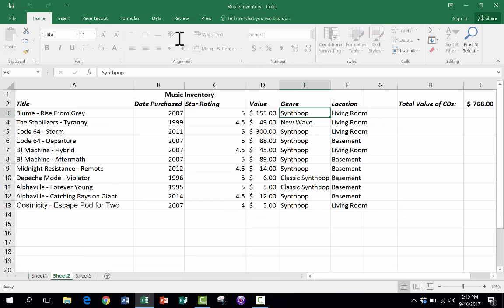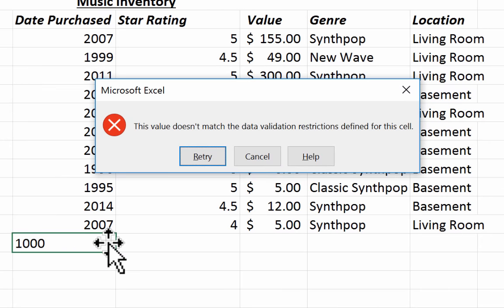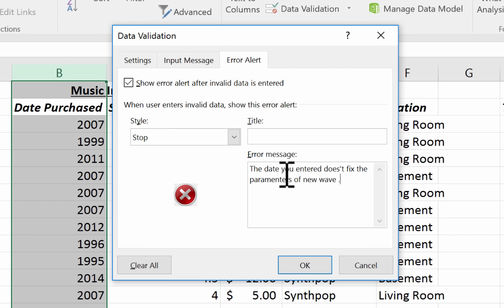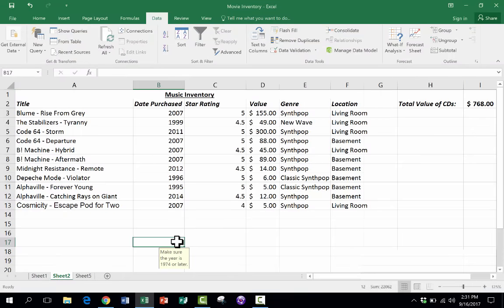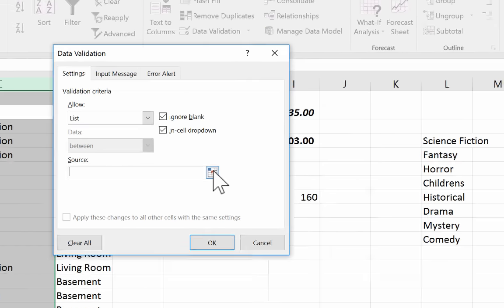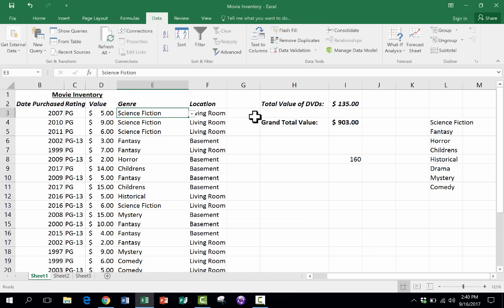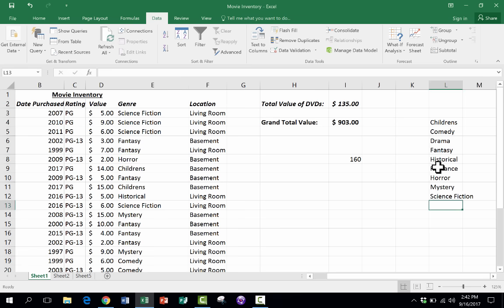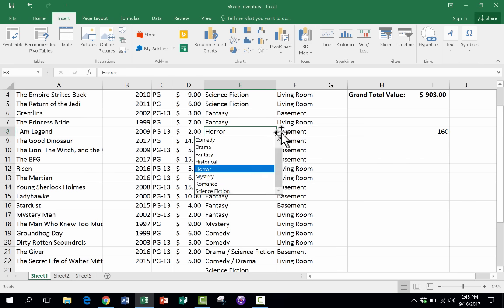Advanced Excel - Data Validation and Drop-Down Lists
Learn how to use Data Validation tools in Excel to improve the accuracy of the data in your spreadsheets. One of the Data Validation features you'll learn in this video is how to create Excel drop-down lists so that the person entering data can simply click a button and choose from a list of possible entries.
Movies Mentioned in this Video:
Dirty Rotten Scoundrels
The Princess Bride
Young Sherlock Holmes
Mystery Men

Music Mentioned in this Video:
Classic Synthpop and New Wave:
Depeche Mode - Violator
Alphaville - Forever Young
OMD - Messages: The Best of OMD

New Music by Classic Synthpop Bands:
A-ha - Foot of the Mountain
Alphaville - Catching Rays on Giant

Underground Modern Synthpop:
Code 64 - Departure
Echo Image - Compuphonic